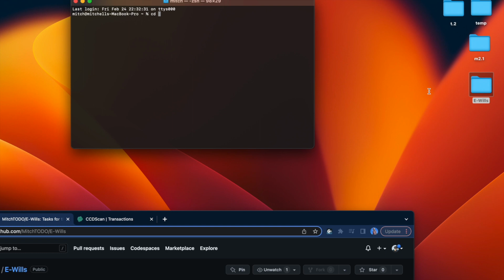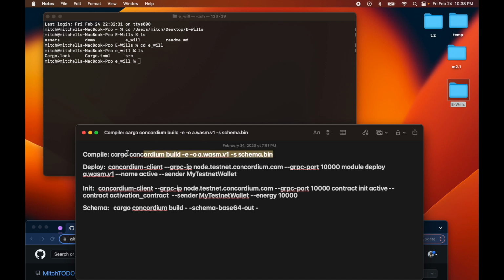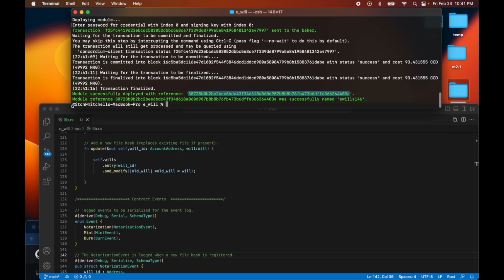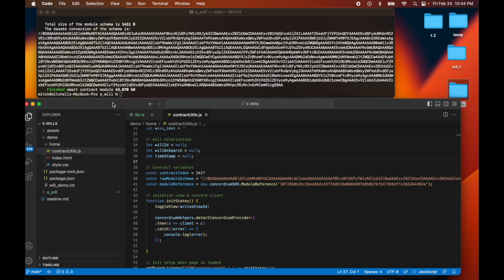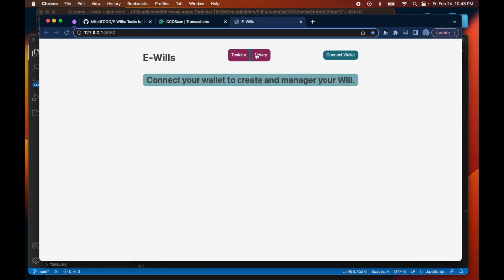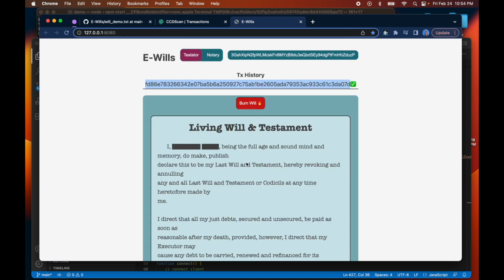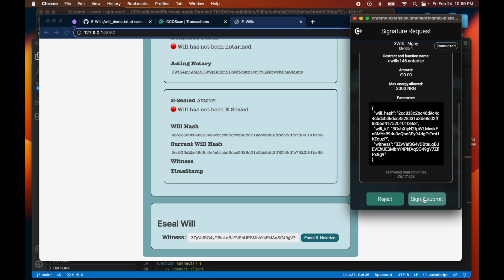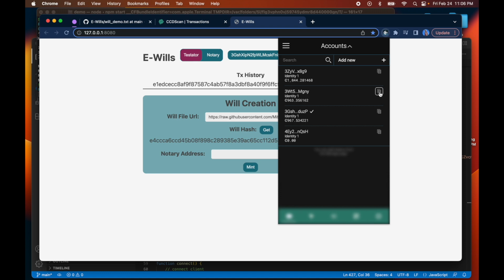E Wills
Quick start / walk through of the E-wills project on the Concordium Blockchain.